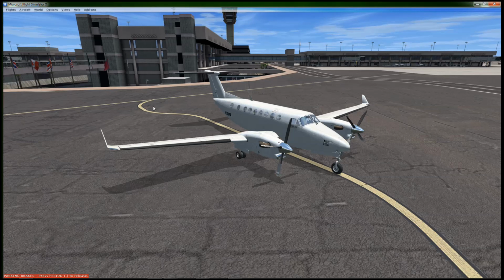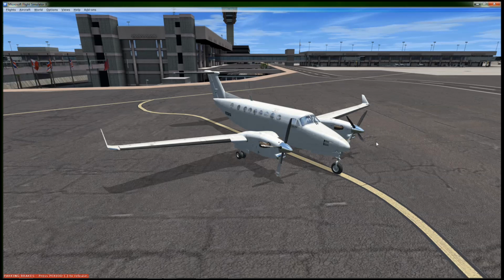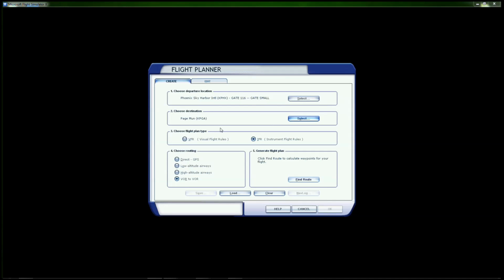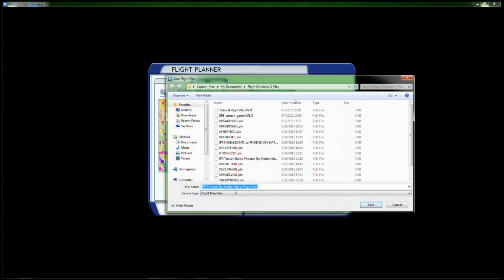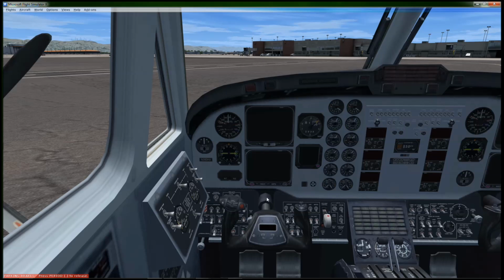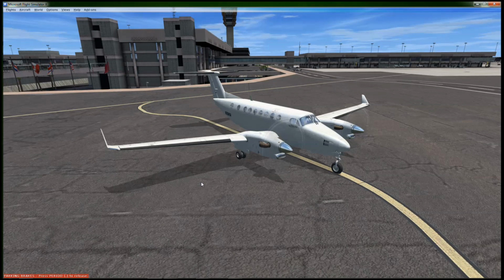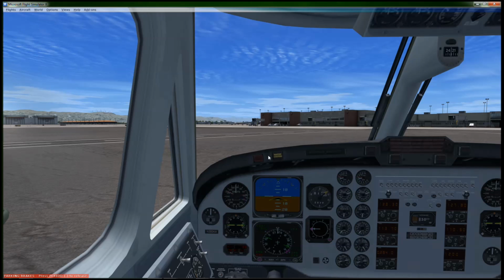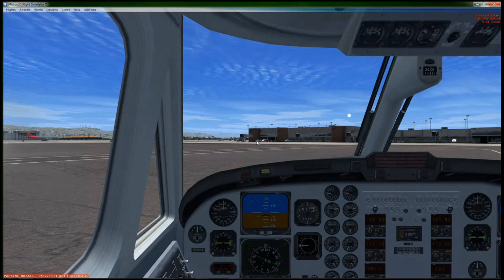Basic Flight Planning and Startup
This is a tutorial on basic flight planning using the FSX default flight planner and how to start the aircraft quickly. The idea of this tutorial is to provide some general introductory level information for those of you who are new to flight simulation. If you are well versed in FSX and have some suggestions for future videos or any tips that would make this video more helpful, please let me know down in the comments.